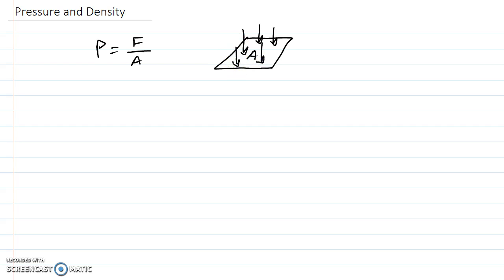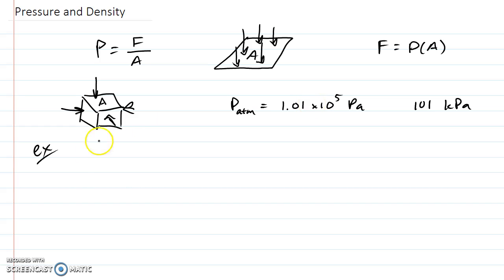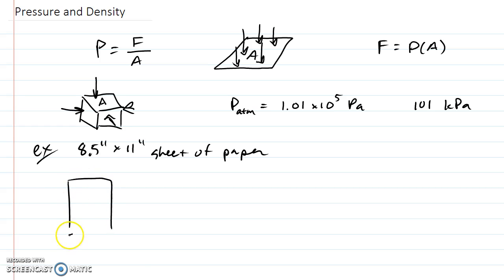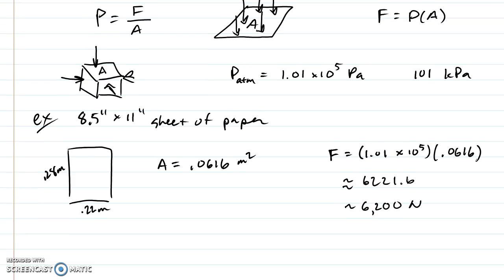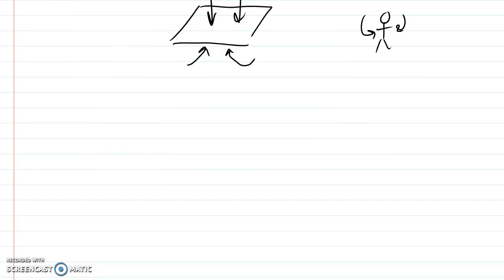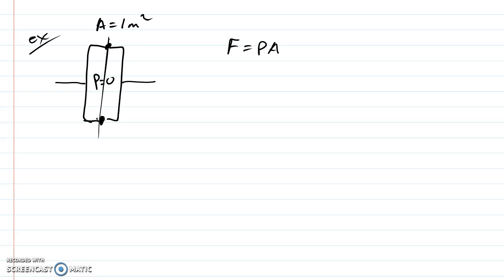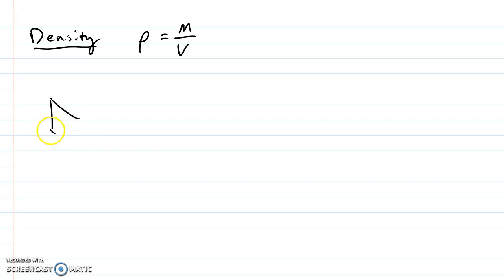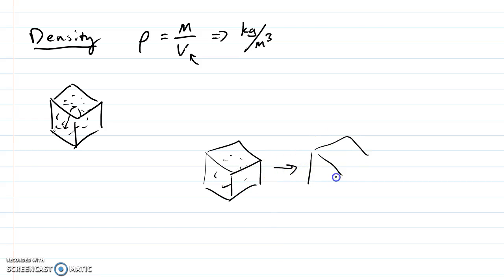Pressure and Density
Calculating forces using pressure and areas.  Also describing how to find density of fluids.